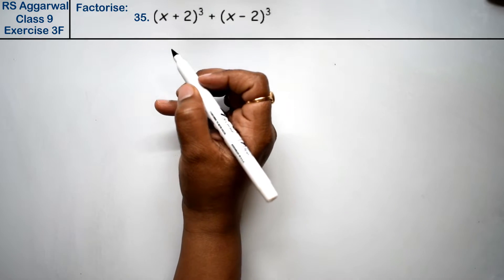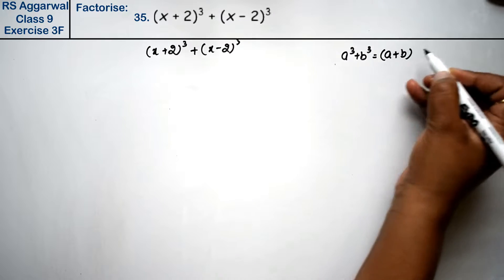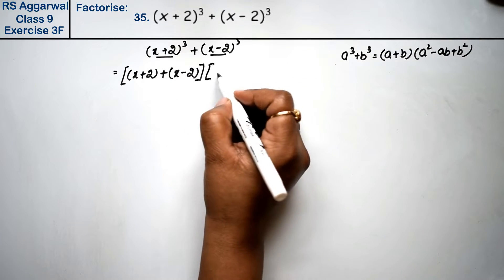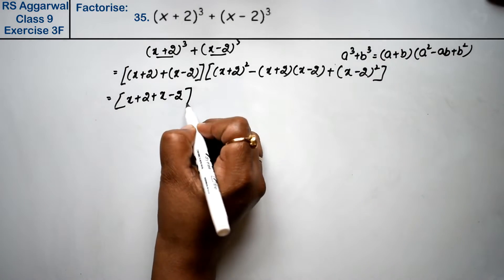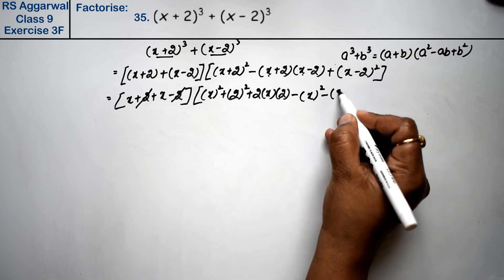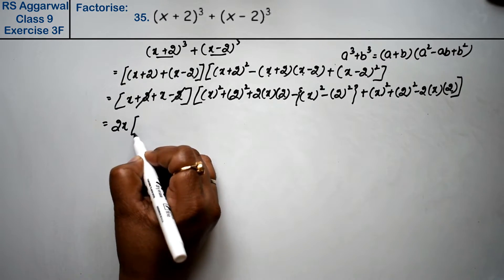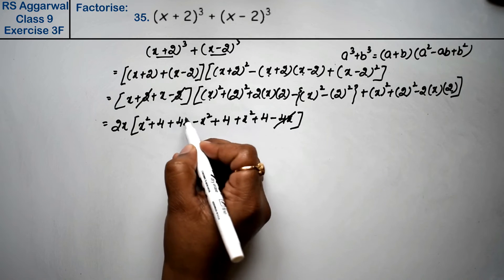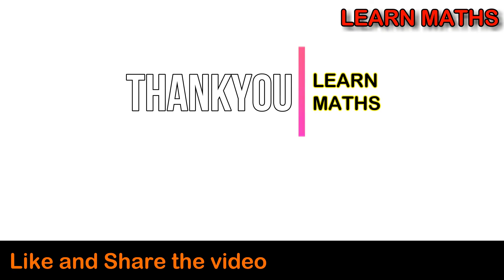Factorisation of Polynomials | Class 9 Exercise 3F Question 35 | RS Aggarwal |Learn Maths